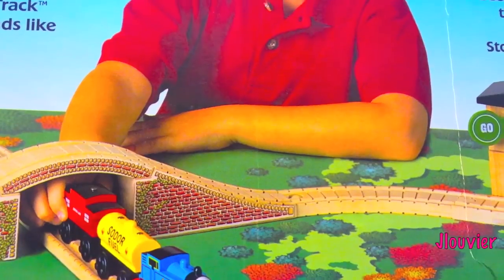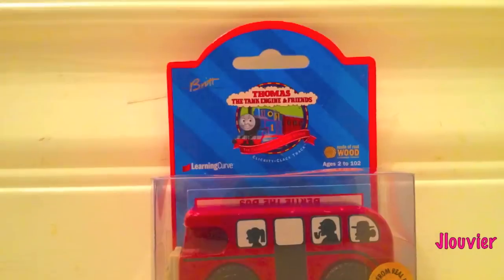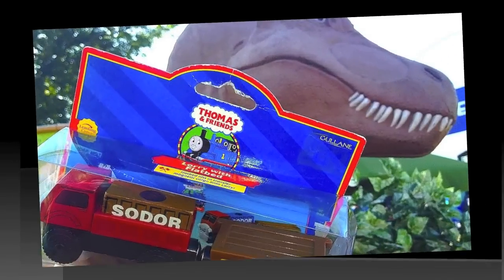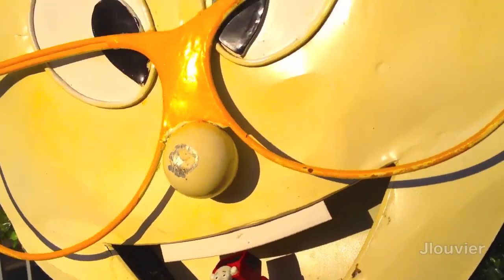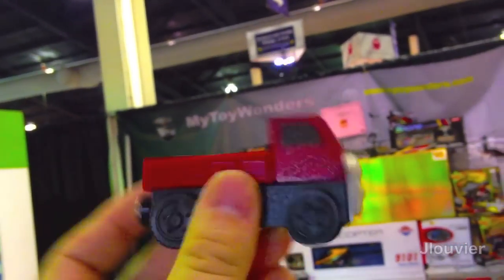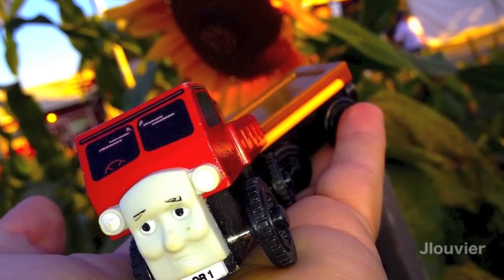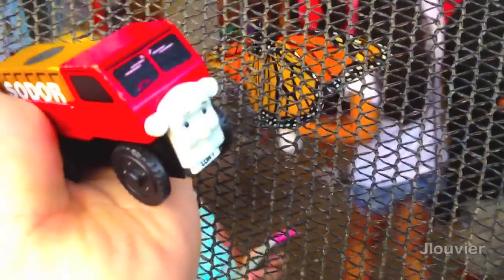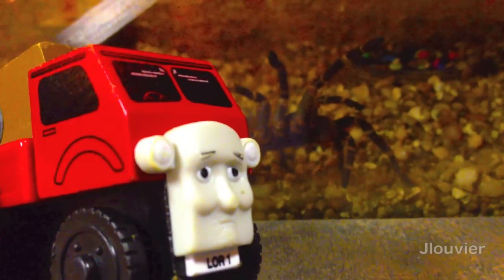Thomas The Tank Engine & Friends - Lorry 1 - Wooden Railway Toy Train Review - Character Fridays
Welcome To Another New Video Series By Joshua Louvier! This is Character Friday with Thomas & His Friends! Every week I will be spotlighting a Thomas & Friends Character for an entire week.

Episdoe 31 - Bulgy
Episode 32 - Connor
Episode 33 - Billy
Episode 34 - Mighty Mac
Episode 35 - Lorry 1

If you are interested in my reviewing a specific character, please leave a comment in the comment area and let me know what character you would like me to review!

Title "Peach Cobbler" 86 Seconds Long
Title SFX :Dinosaur Growl
Title SFX Growling Animal
Title "Camera SFX"
Title "Kids Cheering"

Used With Direct Permission from the author
Russellrecording.com